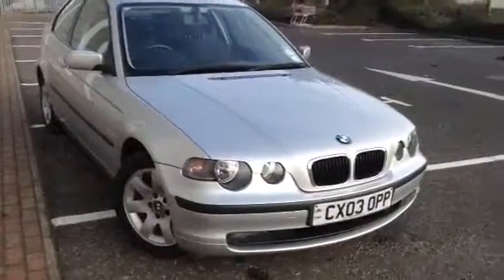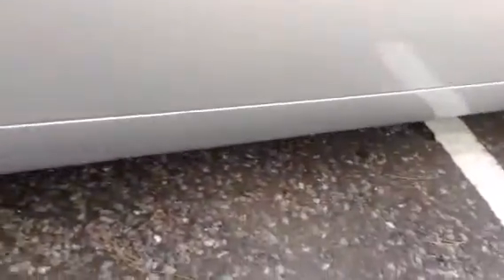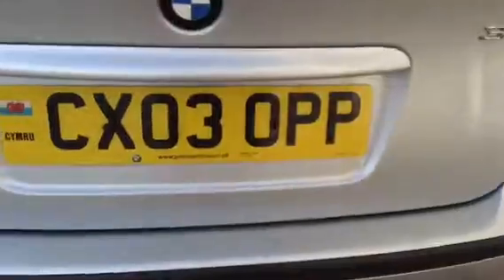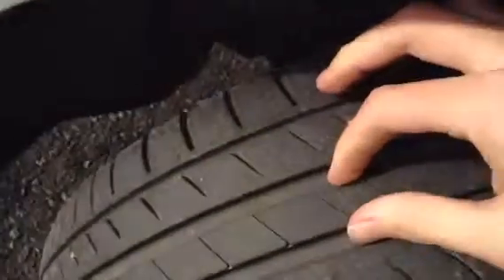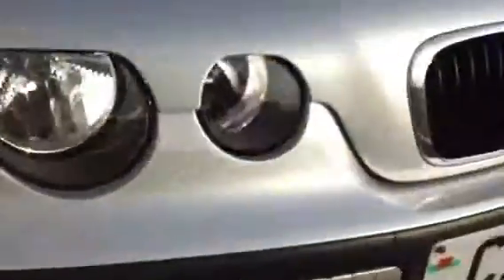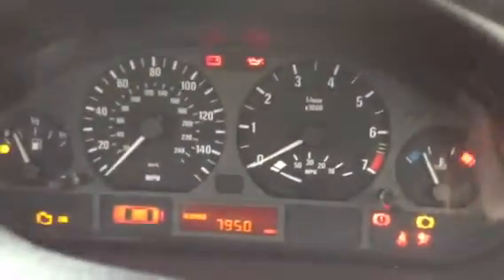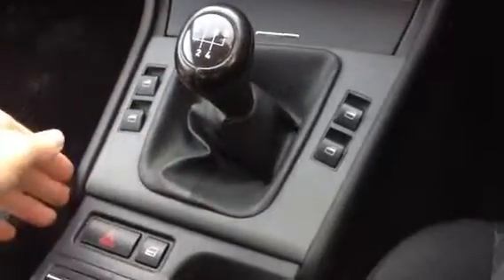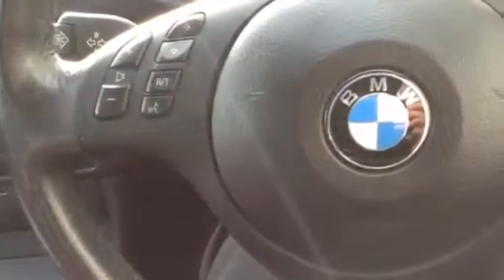BMW 316TI SE COMPACT, SILVER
BMW 316TI SE COMPACT, SILVER, MANUAL, PETROL